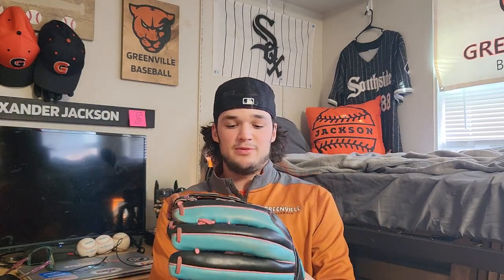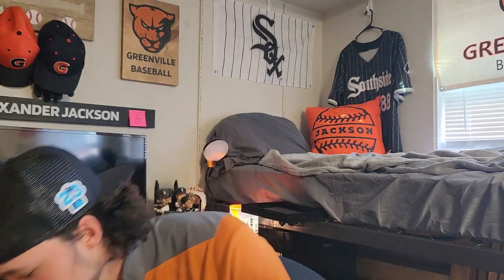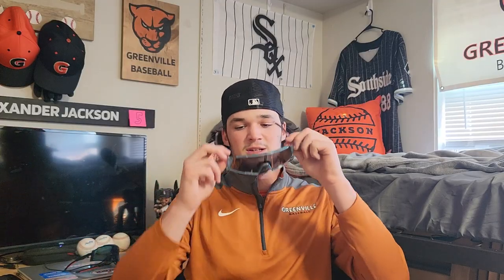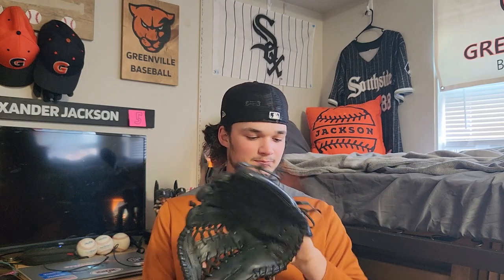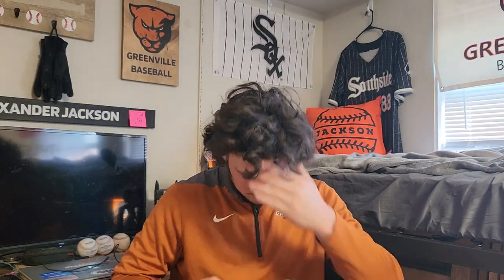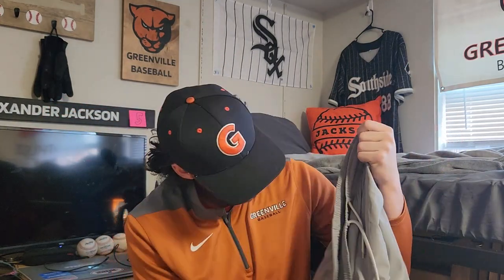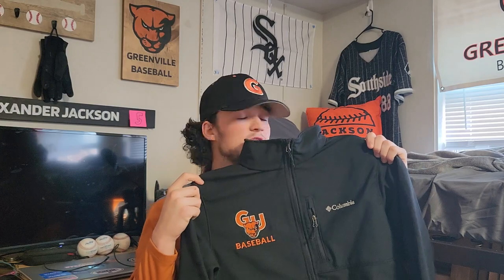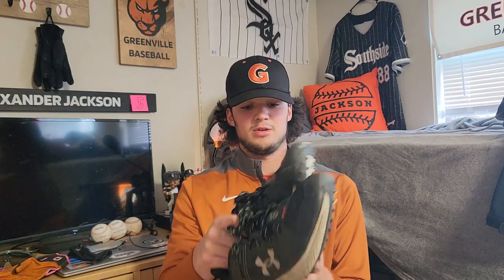WHAT'S IN MY BASEBALL BAG + D3 GEAR IN A YEAR (2023 EDITION)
Tour of my baseball bag - the gear I have and use
The gear my school gave me for my freshman year